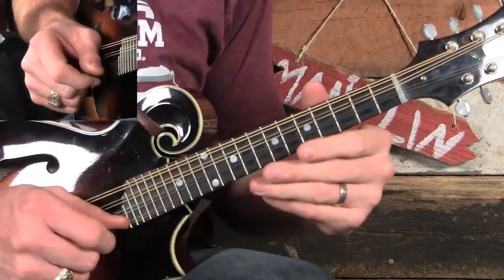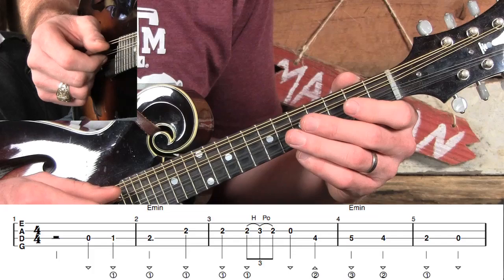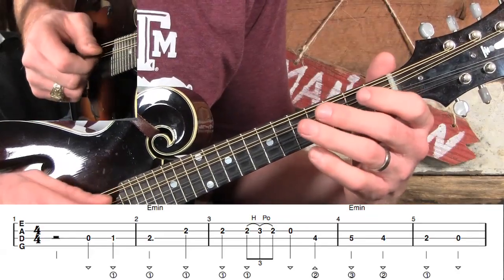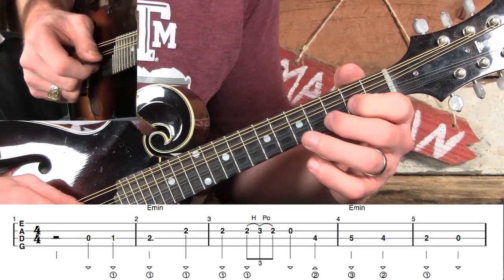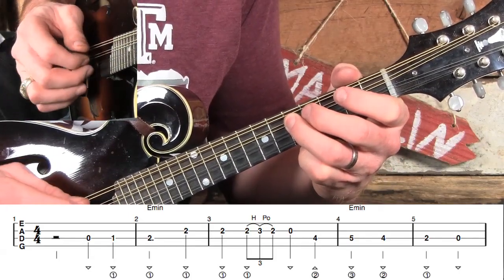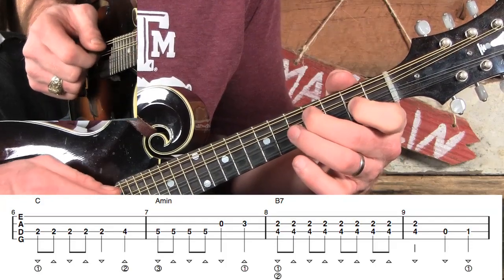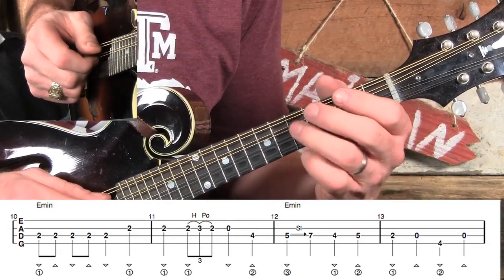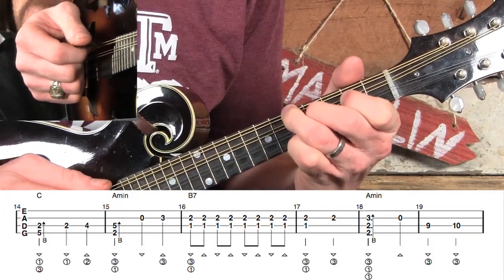God Rest Ye Merry, Gentlemen- Online Mandolin Christmas Lesson!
- Christmastime is here, and we're starting it off with a mandolin lesson this week, with guitar and banjo to follow soon! Merry Christmas!